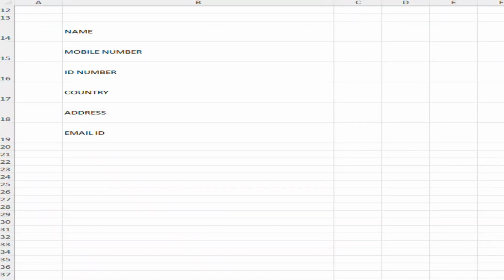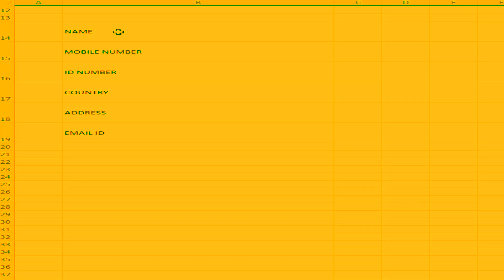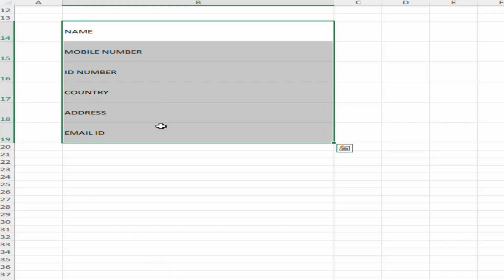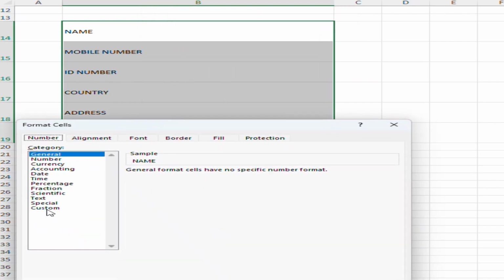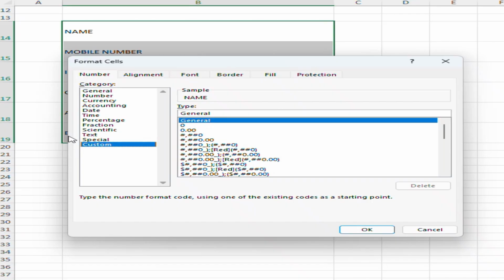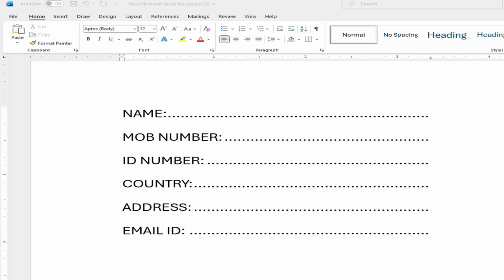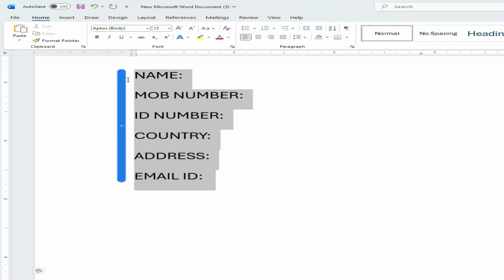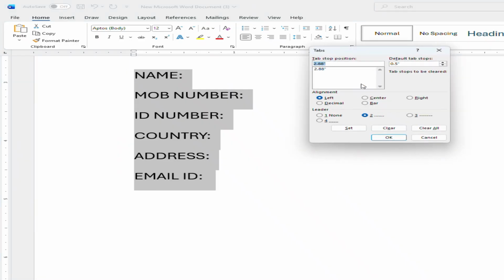CREATE FORM IN EXCEL AND WORD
In this video, CREATE FORM IN EXCEL AND WORD.